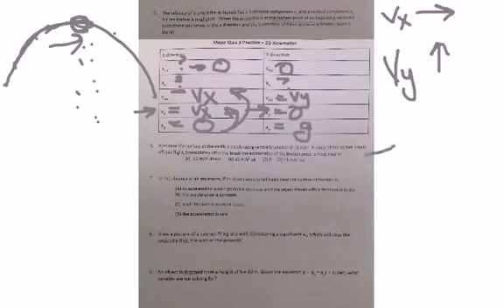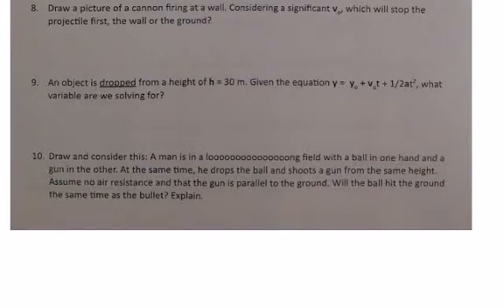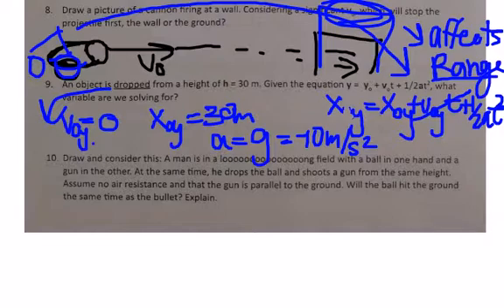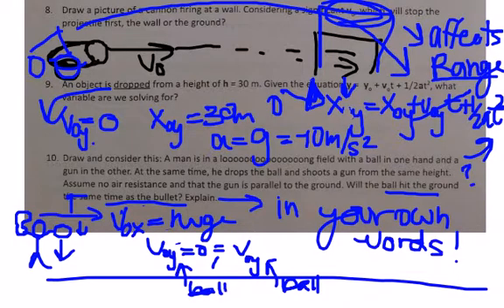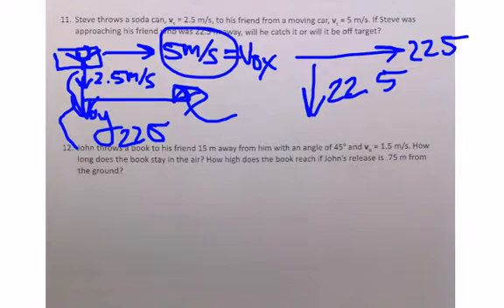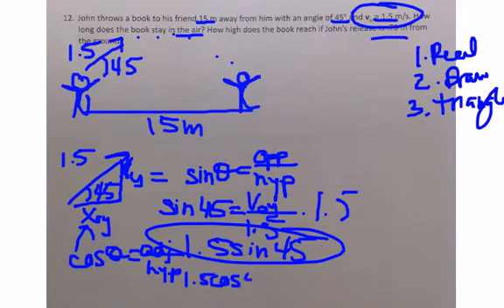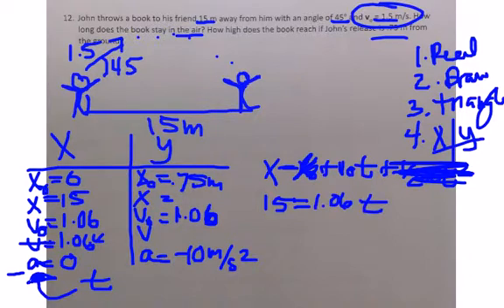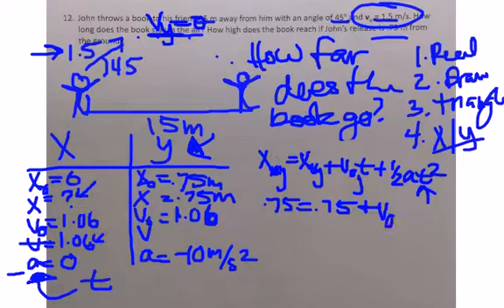Practice Quiz 3 review